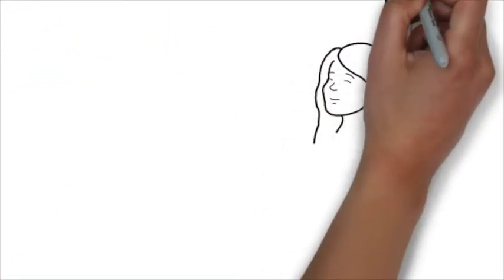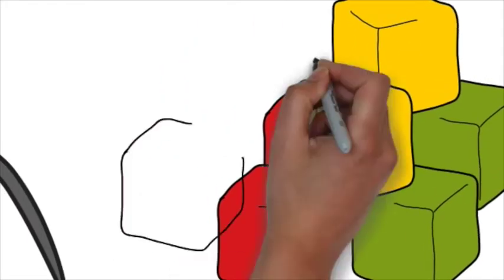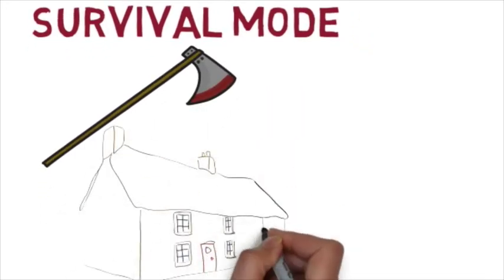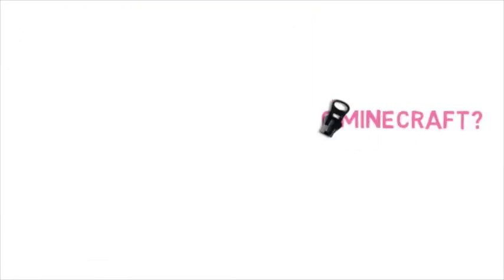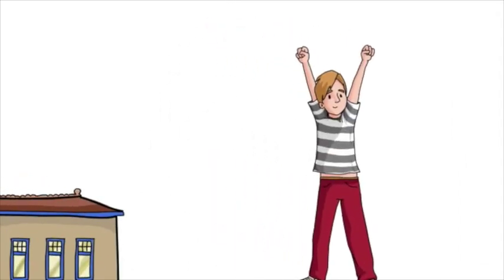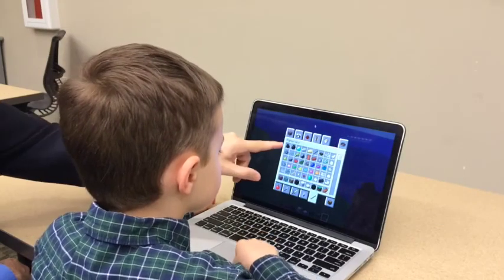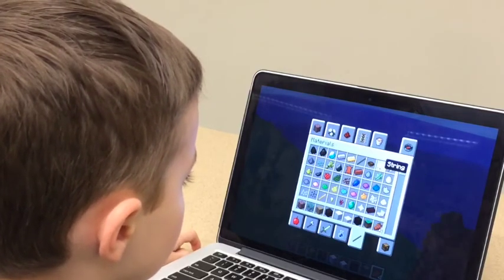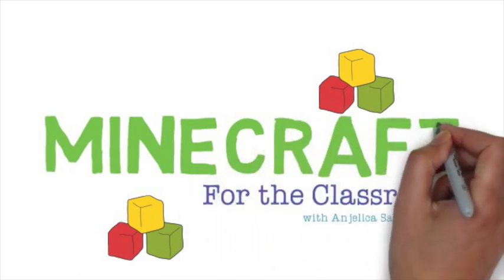Minecraft In the Classroom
Do the students in your classroom play Minecraft at home? Bring their excitement about the game into your classroom! Check out this introduction to the history of Minecraft and explore how Cliff Anderson, the parent of a kindergarten student, is using it to teach his son how to read.